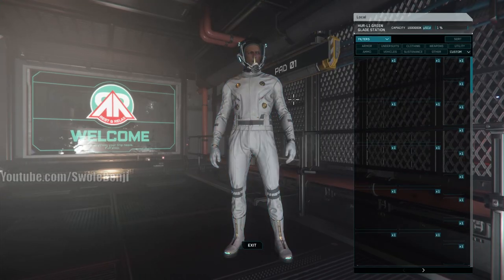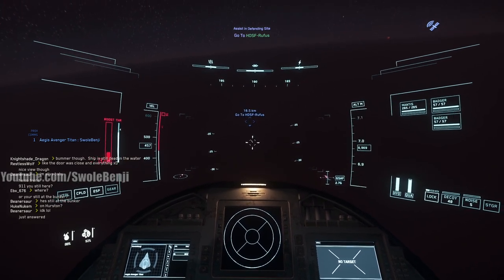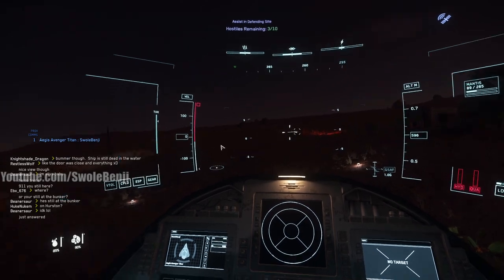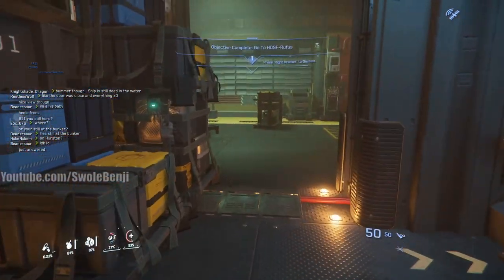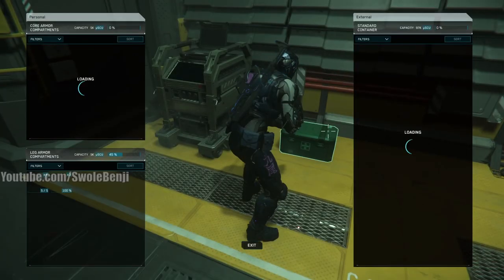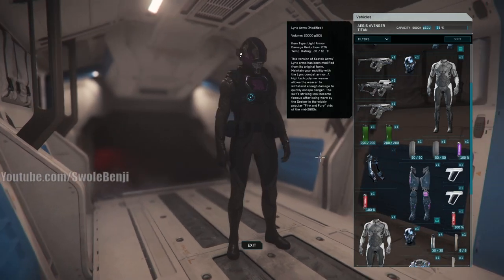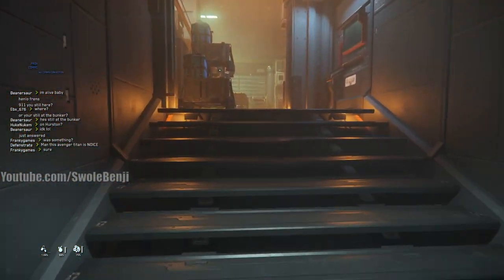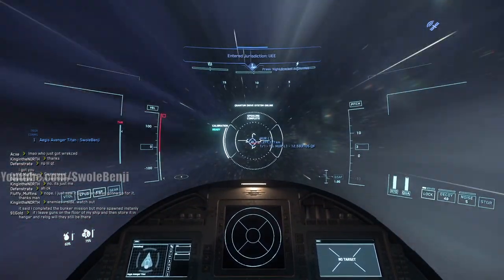How NEW PLAYERS can GET EASY LOOT in Star Citizen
This Star Citizen guide will teach you how to get some very easy loot without the need for any equipment at all other than your undersuit and a helmet. This new players guide will teach you how to invade a bunker completely unarmed and take every single weapon, armor, and item from it without risking your ship to the bases turret or getting downed by enemy NPC's. This guide completely covers the best ways to invade and loot bunkers with zero risk and teaches you the fastest ways to loot enemies and boxes and the most efficient method to haul it all back to your ship. You'll never have to buy weapons or armor ever again after following this guide, and it'll make you some amazing money per hour doing the missions as well allowing you to buy your first real ship for in-game money.

Title: How NEW PLAYERS can GET EASY LOOT in Star Citizen